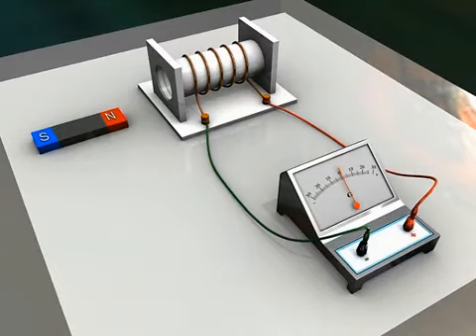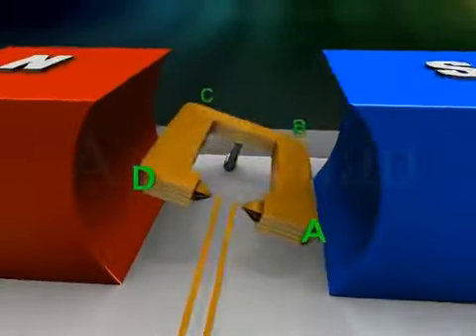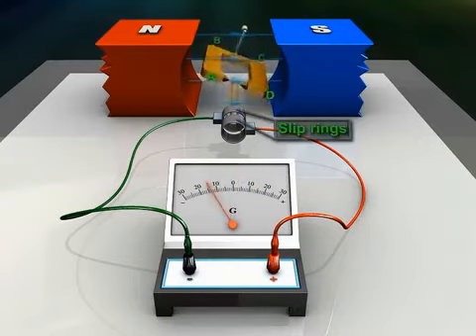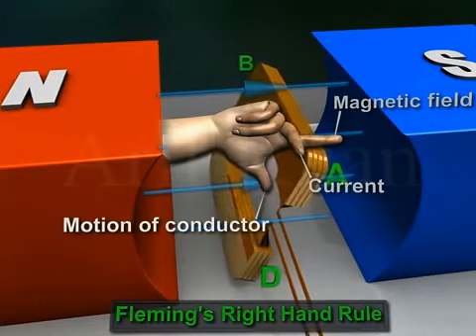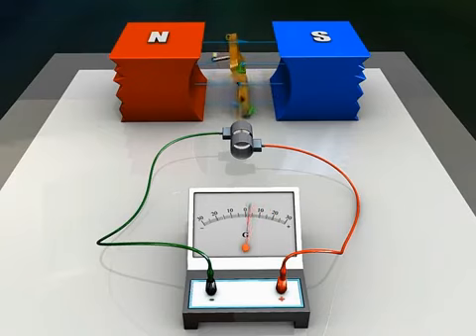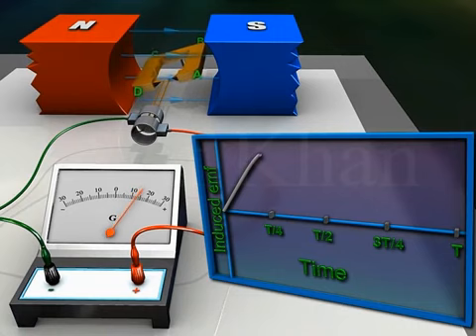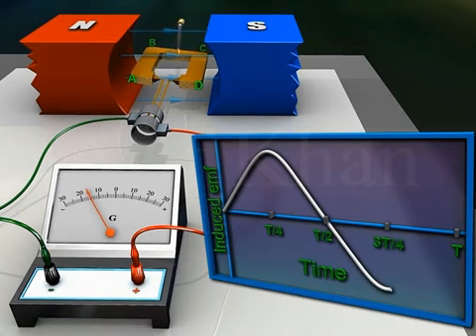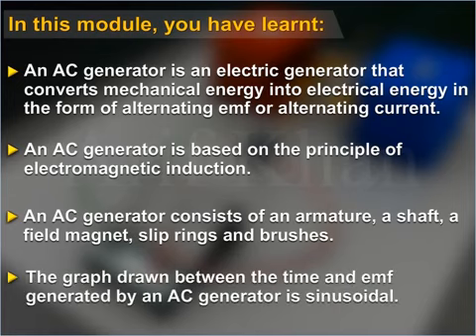AC Generator 3D Animation Video 3D video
This video is about working of AC Generator